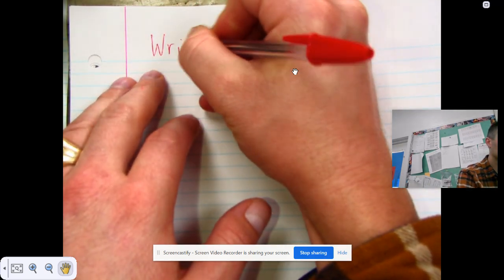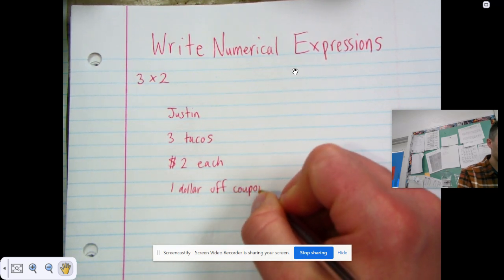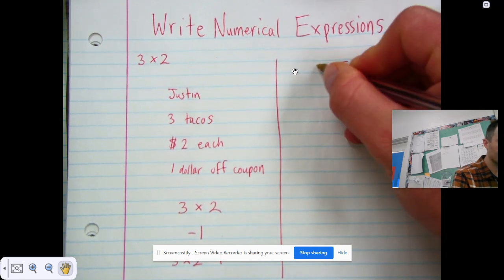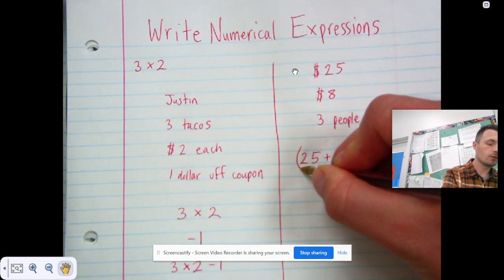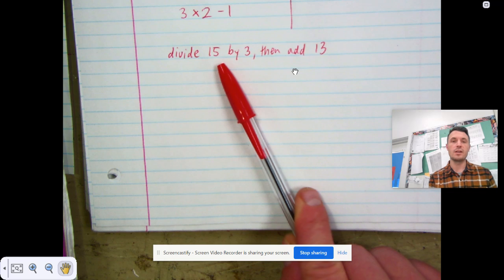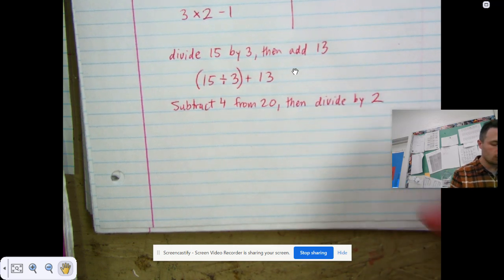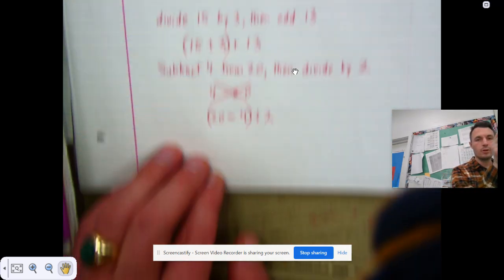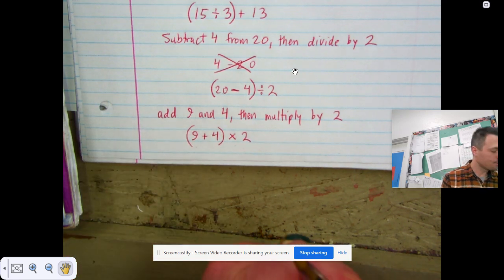Write Numerical Expressions